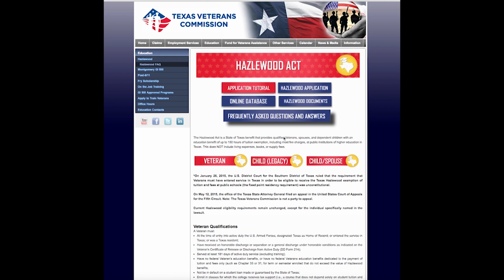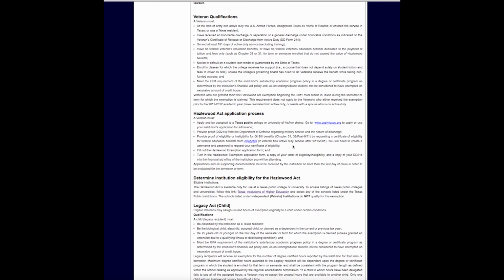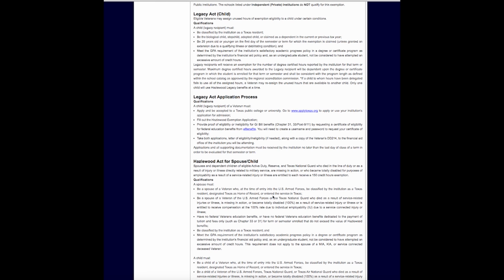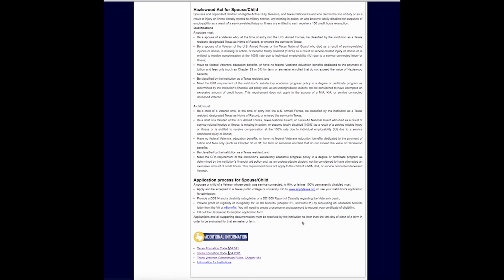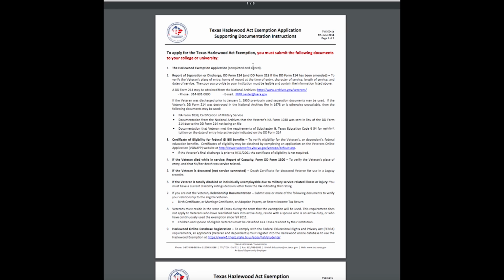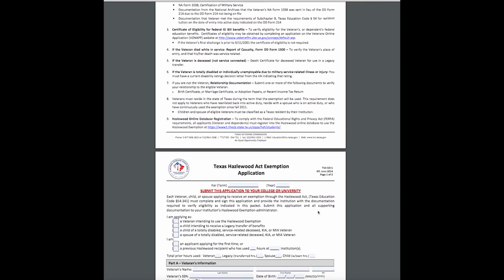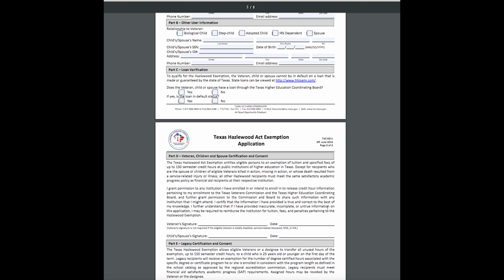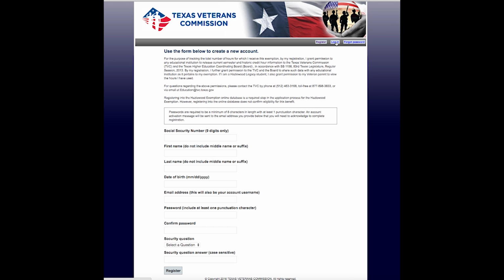Hazlewood Act Application Tutorial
All Hazlewood Act forms were updated in June 2016, so the forms in this video look slightly different from the ones you downloaded.